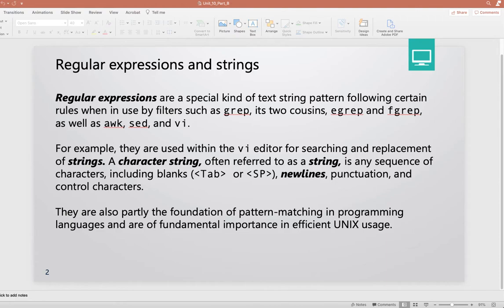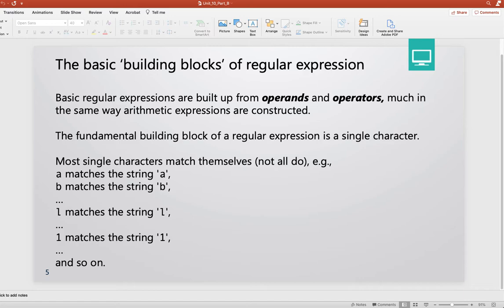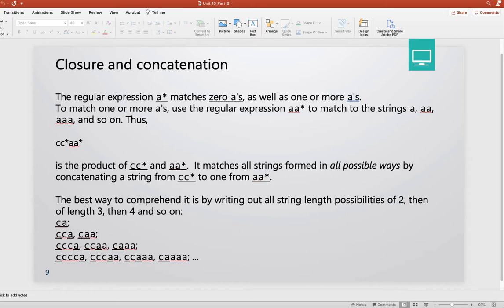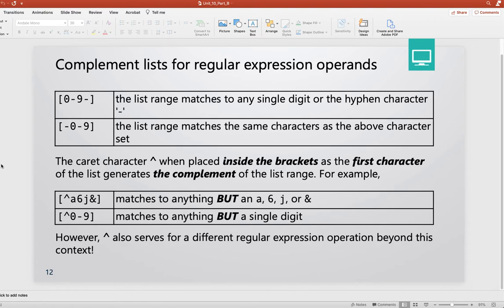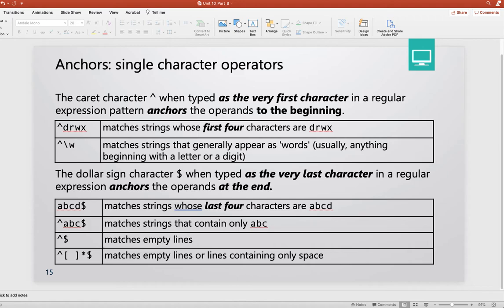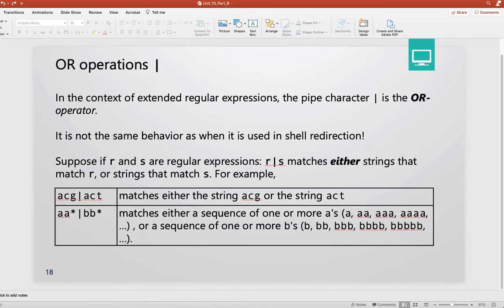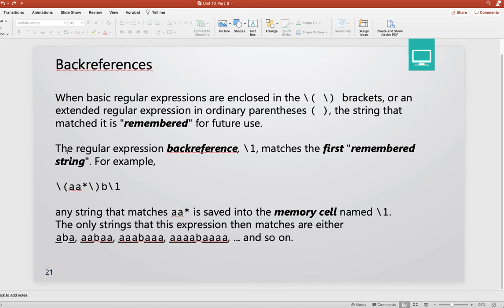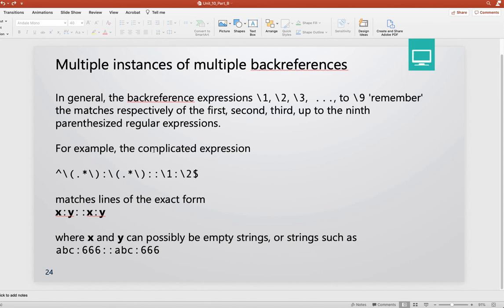32. CSCI13200, Unix Programming, section 02, class 10/08/2020, Unit 10 Part B